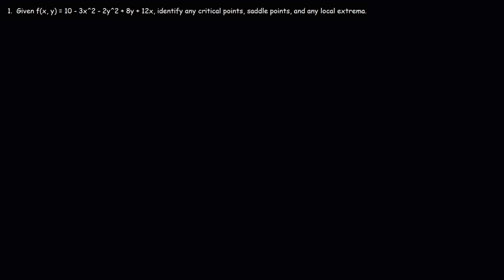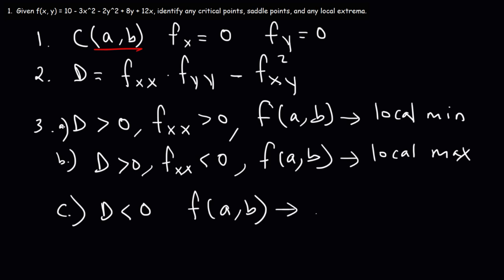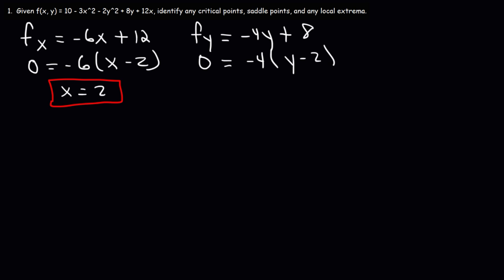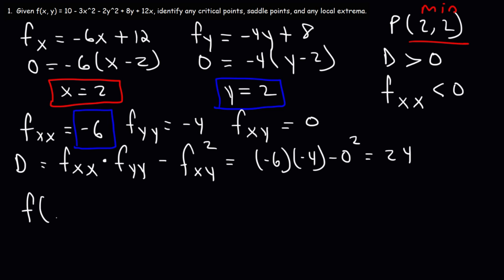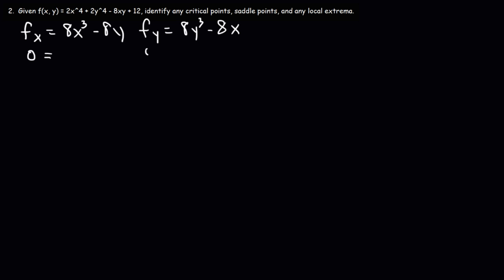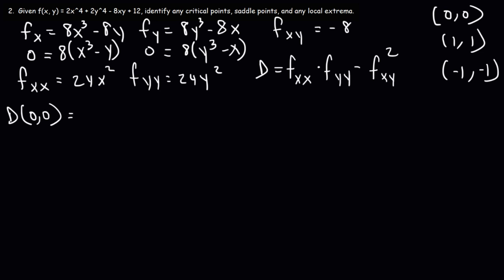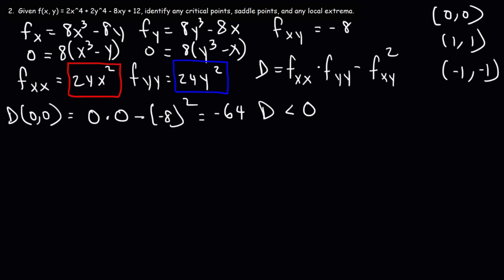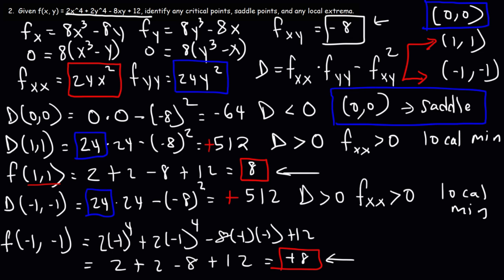Local Extrema, Critical Points, & Saddle Points of Multivariable Functions - Calculus 3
This calculus 3 video explains how to find local extreme values such as local maxima and local minima as well as how to identify any critical points and saddle points in a multivariable function such as f(x,y).